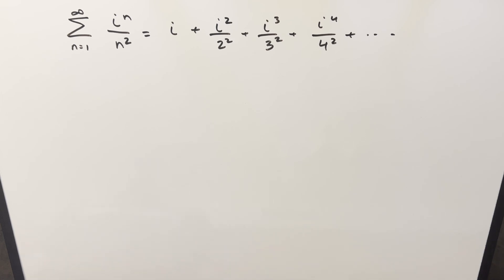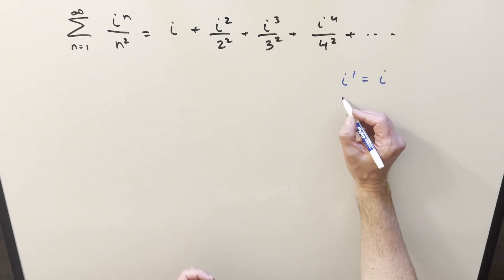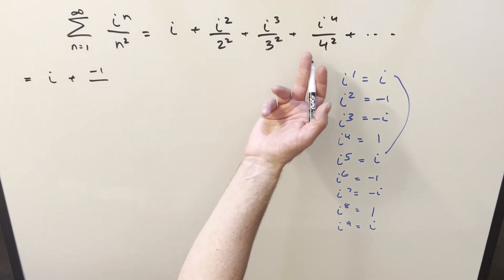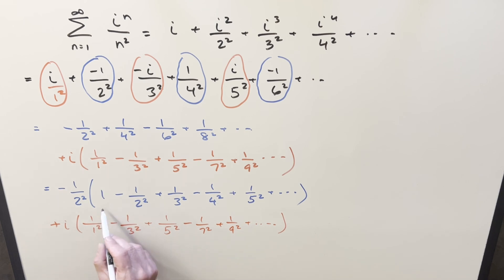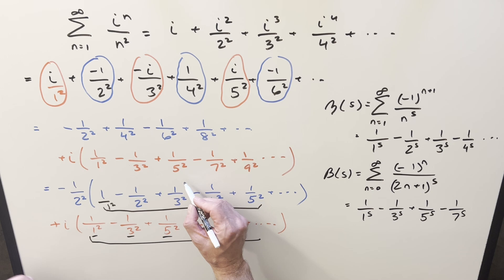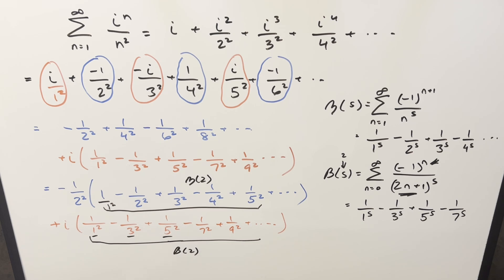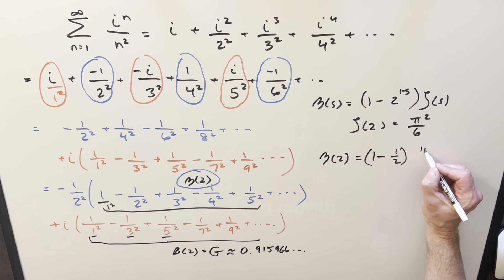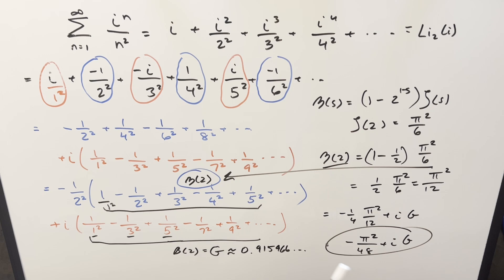How can we solve a complex sum???